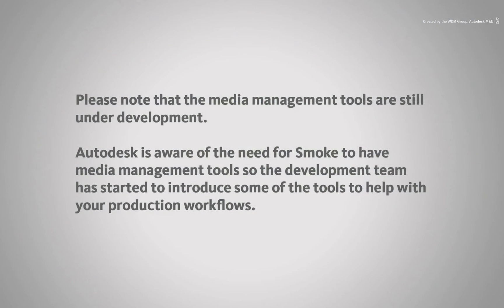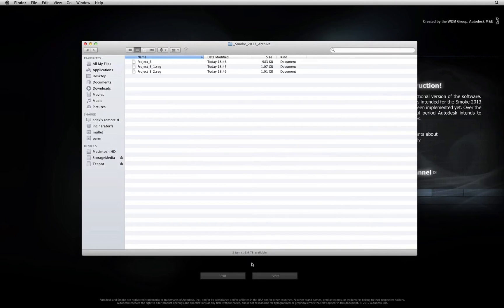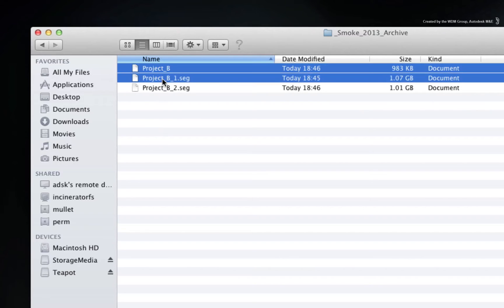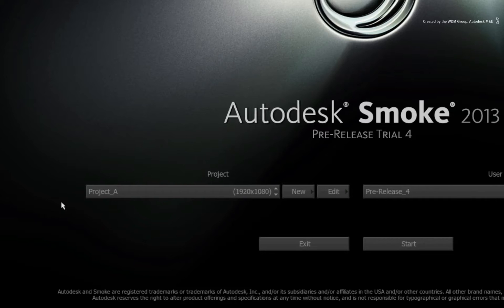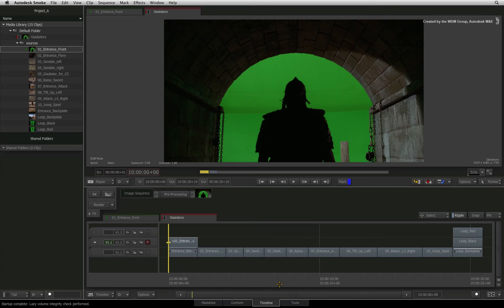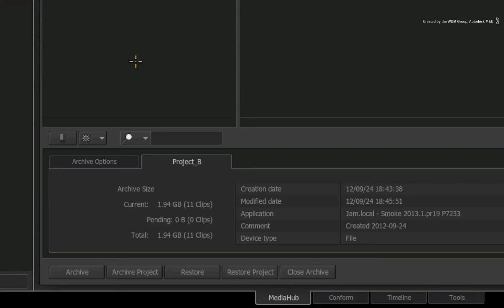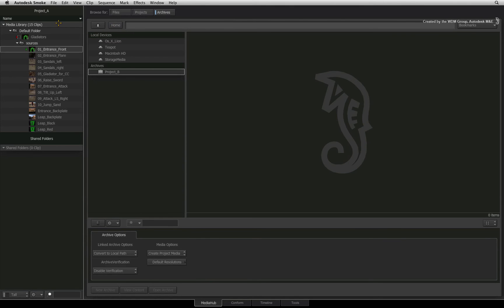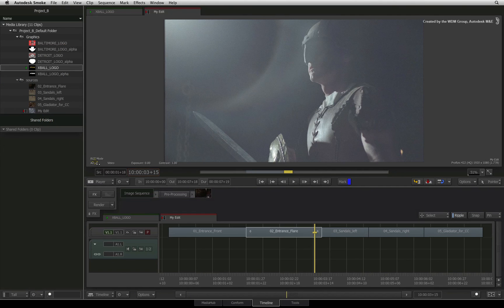Restoring a Project Archive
Level: Beginner

If you are new to Autodesk Smoke 2013, follow the movies in the Getting Started playlist and learn the basics. Topics include project creation, media management, editing, timeline FX and Connect FX node-based compositing. We strongly advise you to view these movies in sequence, from first to last, before moving to more advanced topics in other playlists.

Archives and backups are an essential tool in media management in Autodesk Smoke.  This movie shows you how to restore an archived project if you need to revisit it for updates, versioning, etc.

For Information, Feedback and Comments:

Autodesk Area